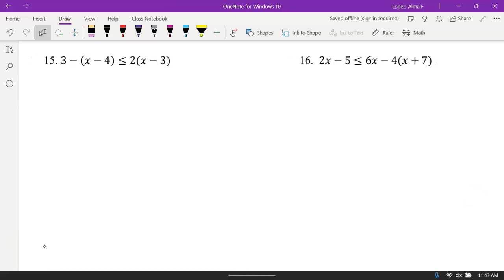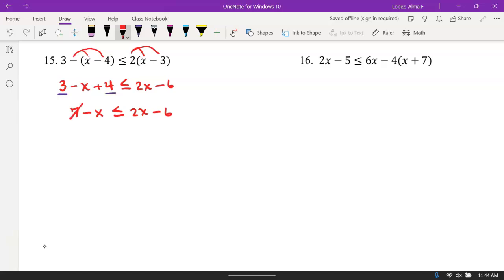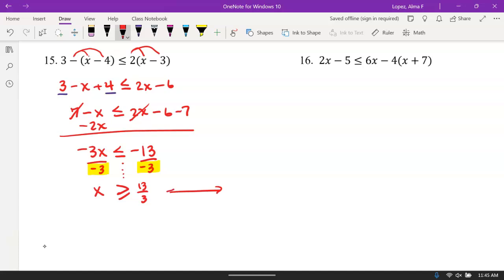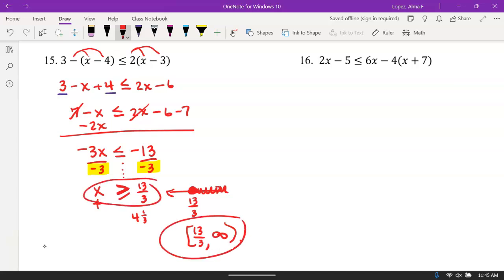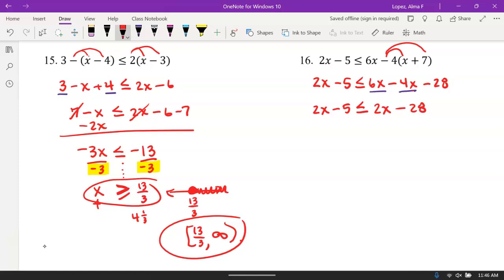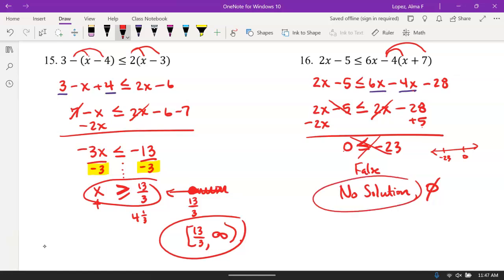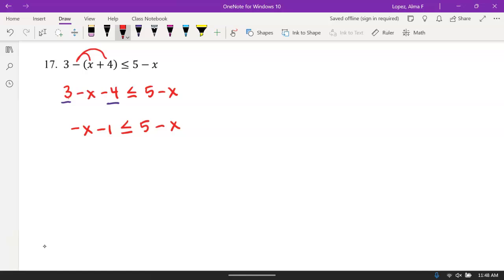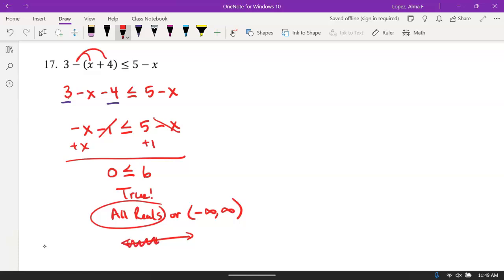Notes 17 Linear Inequalities part 3